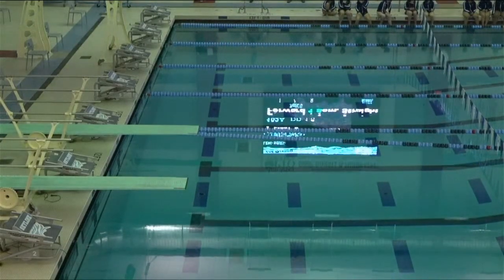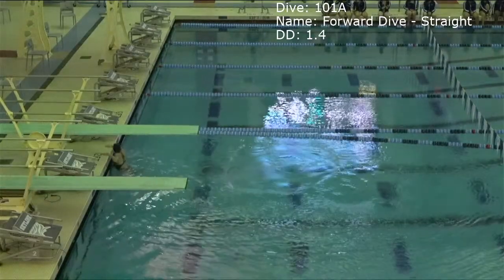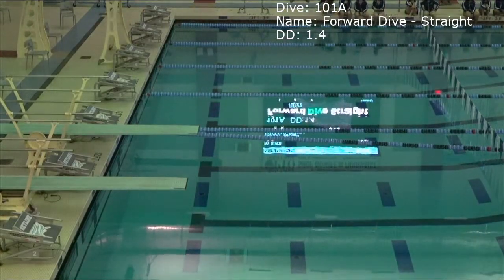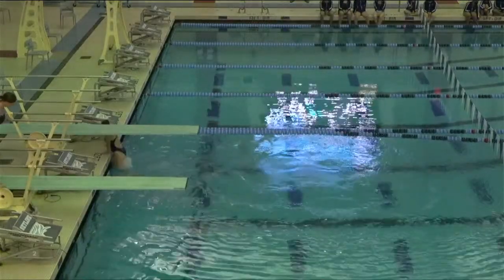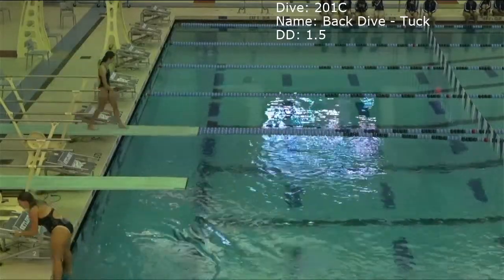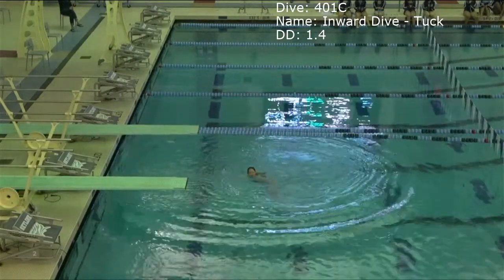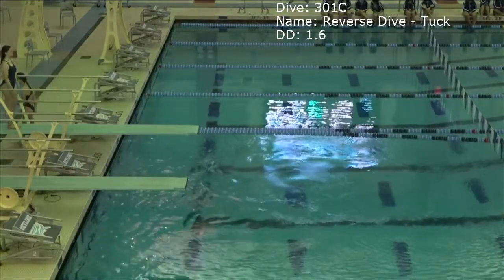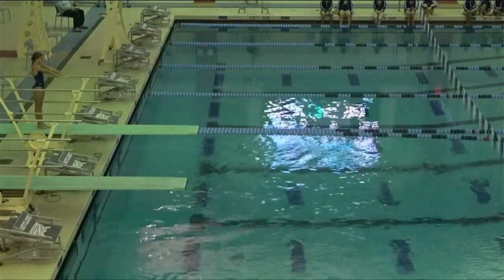Skyline Swim vs. Bedford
Women's Varsity Swim Meet